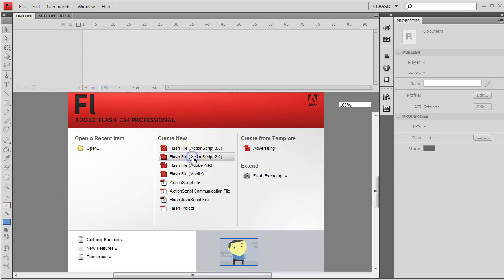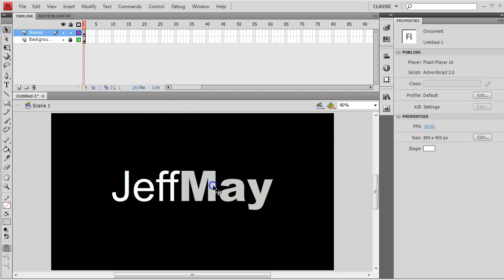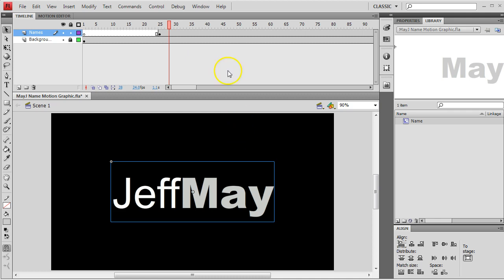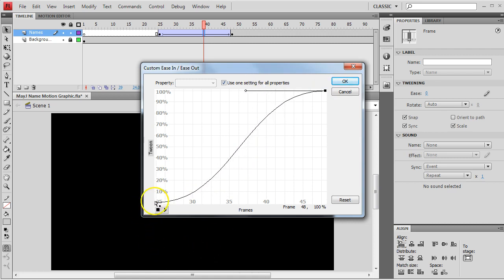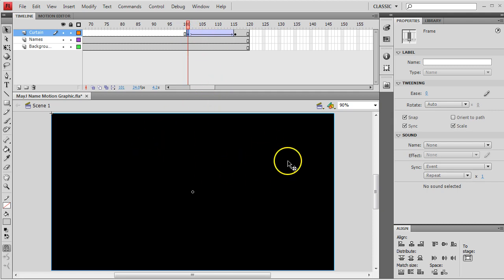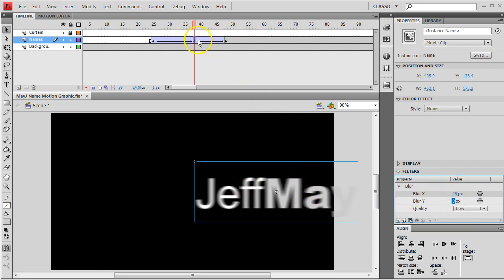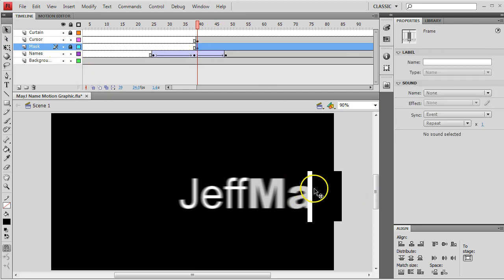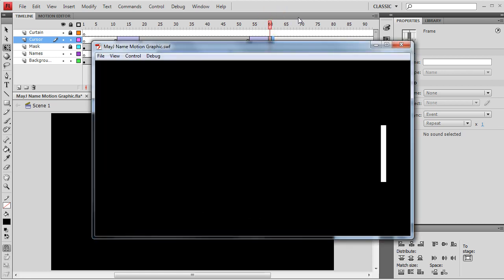Animated Motion Graphics with Flash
Animate your name using Flash, and learn how to tween.  A couple of Motion Graphic principles are tossed in too.